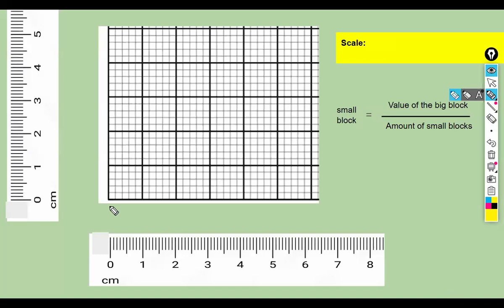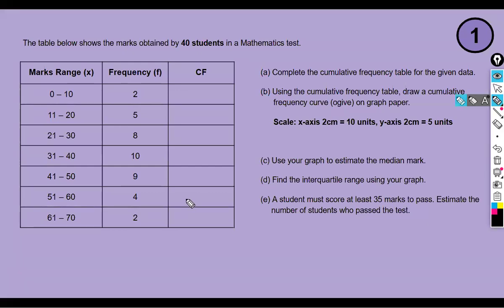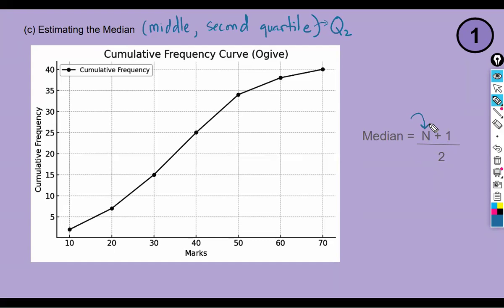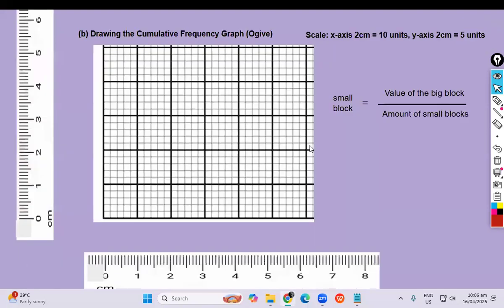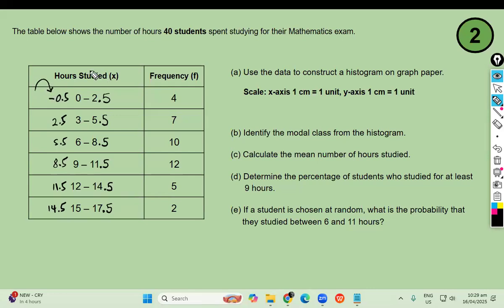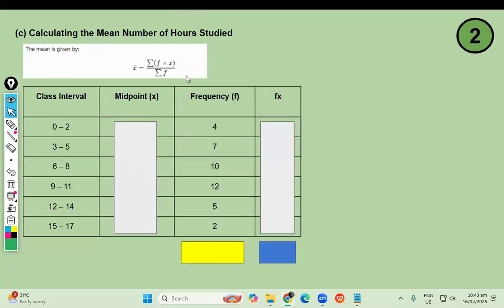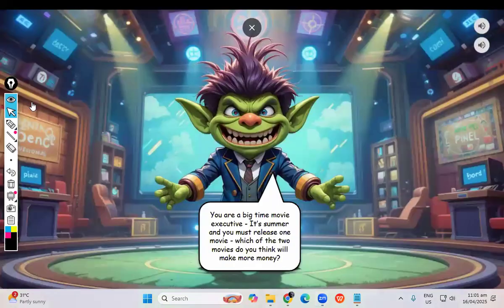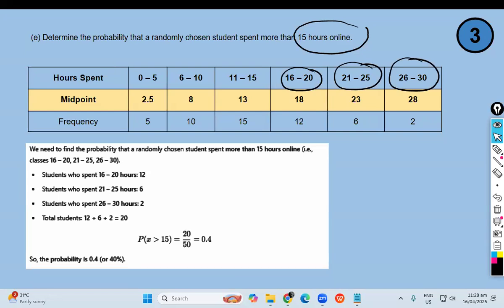CSEC Math Statistics Past Paper Crash Course Practice